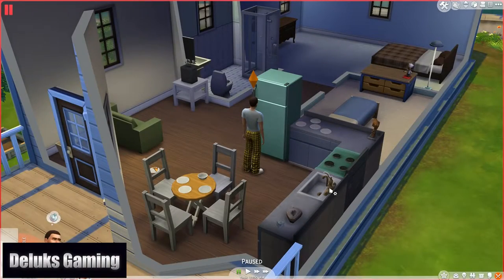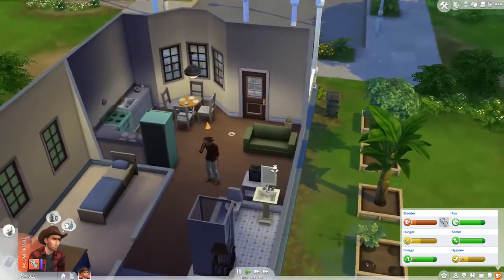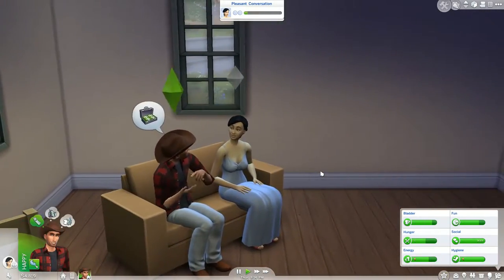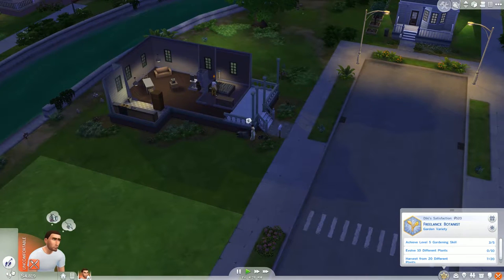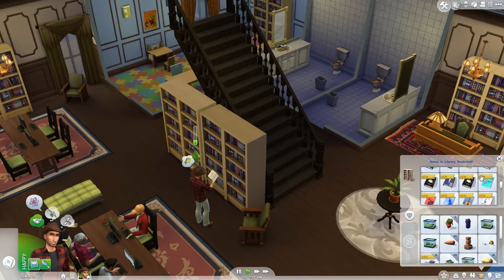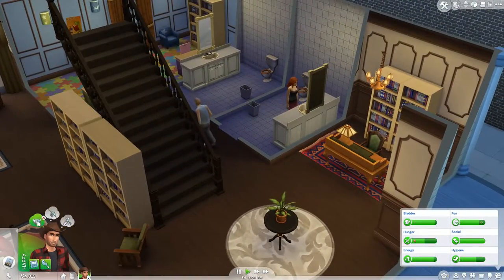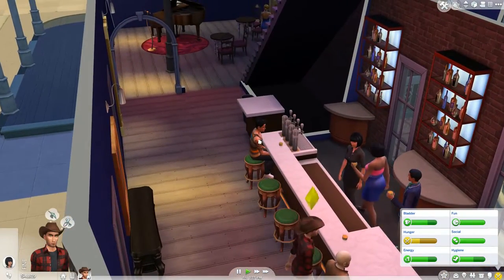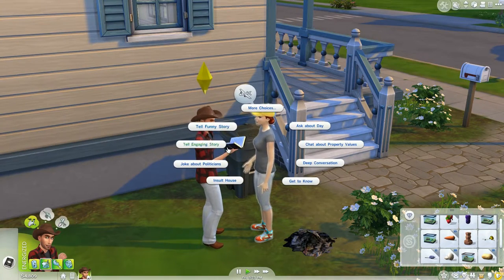The Sims 4 – Let’s Play The “Weeds” Family - Episode 5 – The Neighbors, just a Little TOO Tolerant?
Episode 5 – Diki is beginning to get hungry, and wait, what is that growing on the counter? Ok, that’s it, it’s time to find a wife! Will Diki’s old fashioned ways appeal to the other sex in any way? Guess he has to give it a shot at least. Barging into the neighbor girls house to eat the food right in front of her and to kick her out of her own bed to sleep, seems to be perfectly acceptable. So, I think Diki will have no problem trying to find what he so desperately desires.

Join me as we dive into The Sims 4 at launch. It is my hope to run a full series on my favorite Sims character, Diki Weeds; a rough and tumble farmer from the country with no grasp of these strange city folk and their ways. I plan on running a full lets play series with The Sims 4 and I hope you will join me as we learn the inner workings of this exciting new title.

The Sims 4 is the fourth main installment in The Sims franchise. Like the previous games in the series, The Sims 4 focuses on creating and controlling a neighborhood of virtual people, called "Sims". The Sims 4 boasts an overhauled and intuitive Create a Sim, updated building tools, and deeper, more complex Sims through the addition of emotions and new traits.

If you wish to purchase The Sims 4, you will find it available in the Origin store here: